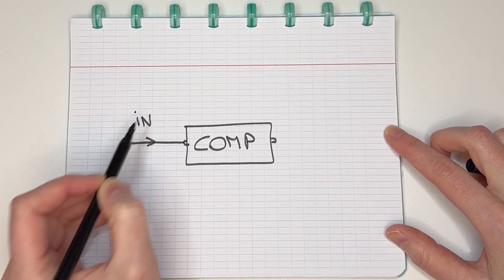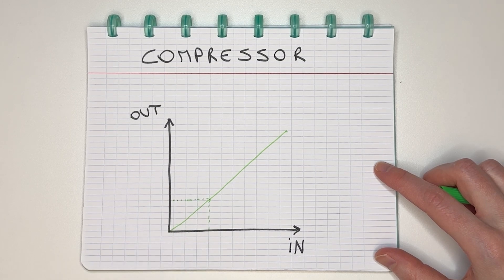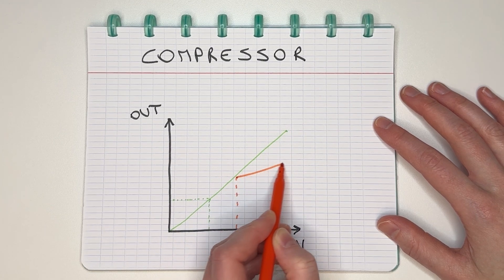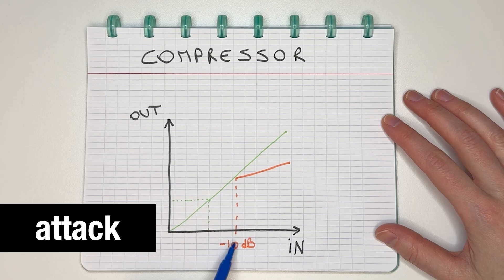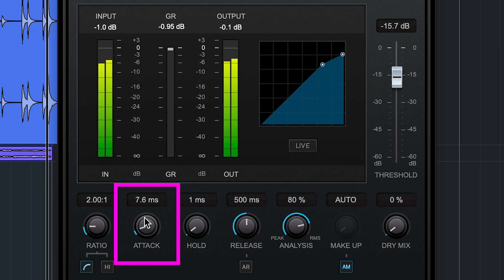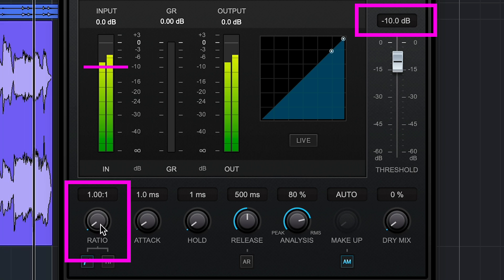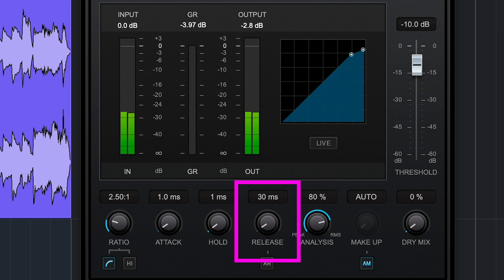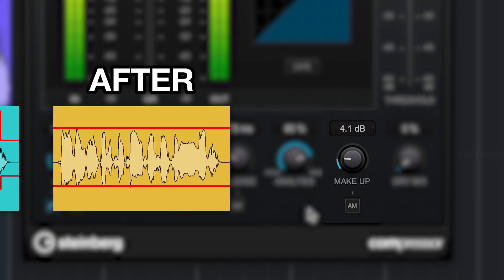How a Compressor Actually Works | Audio Compression Basics Explained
0:00 Dynamics
0:22 Threshold
0:57 Attack
1:20 Ratio
1:41 Release
2:03 Make-up gain